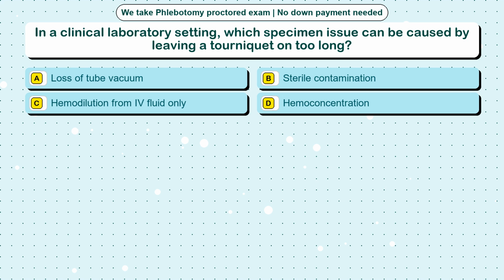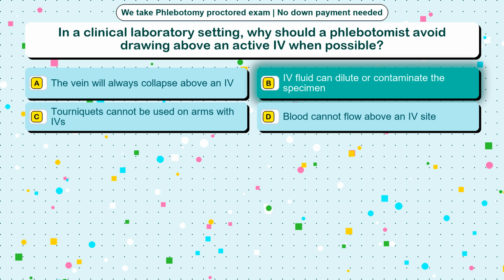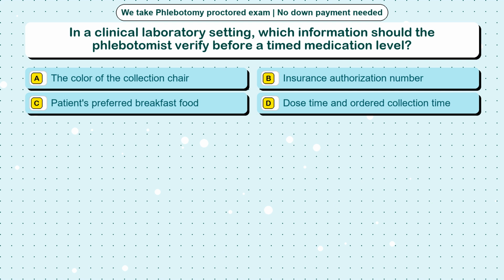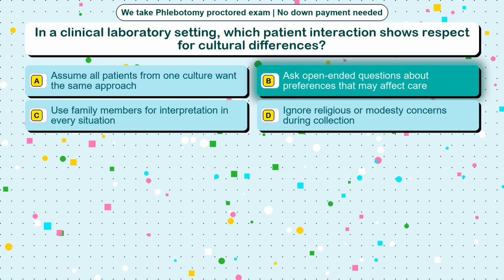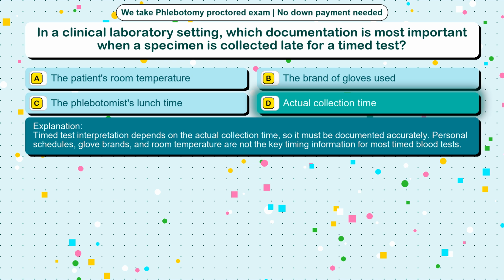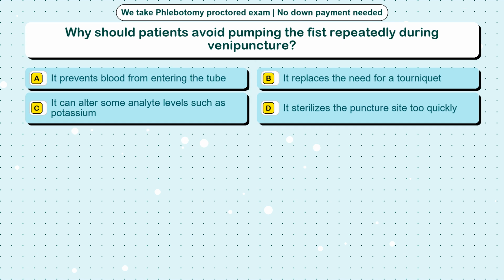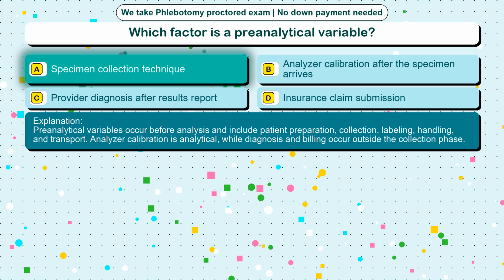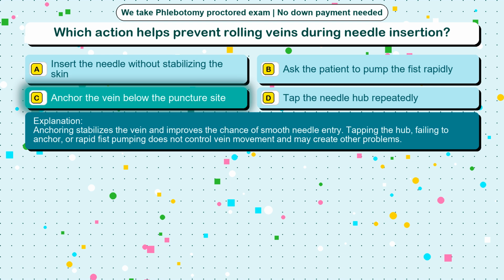Phlebotomy Certification Exam Study Guide: From Beginner to Certified